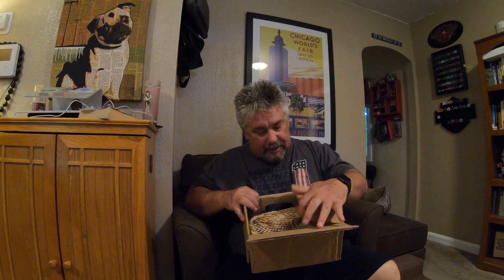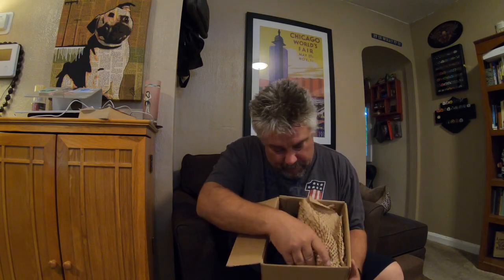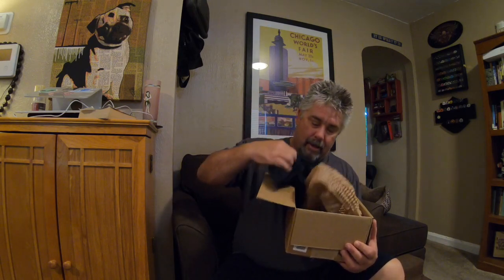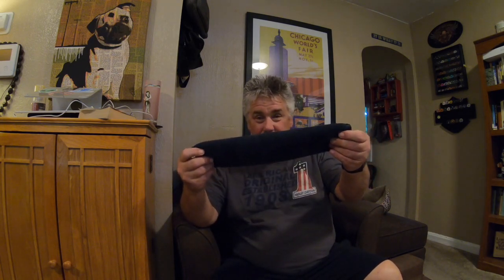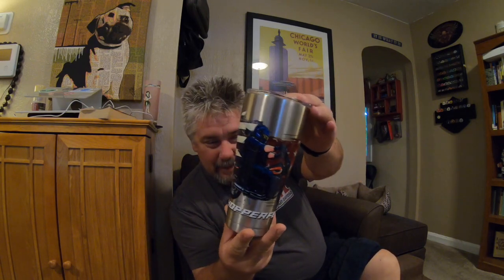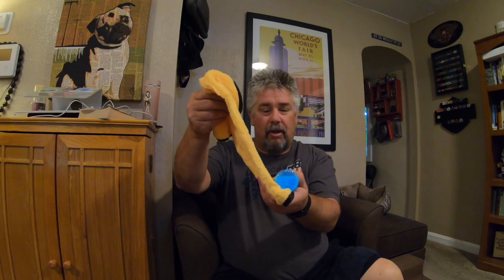WOW, I WON!!!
In this video I open up the fun prize I won in Chopperfett's 250 subscriber giveaway.
Thanks buddy!